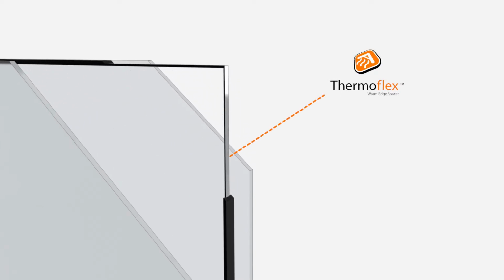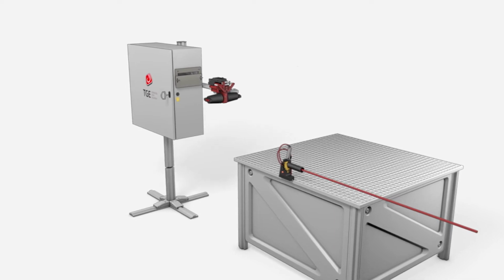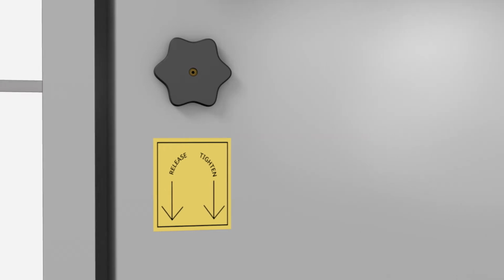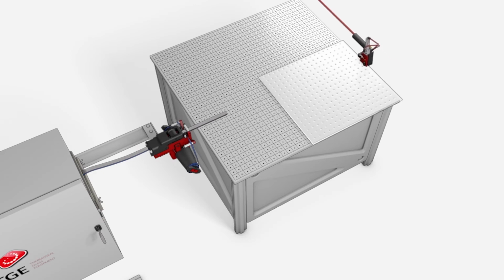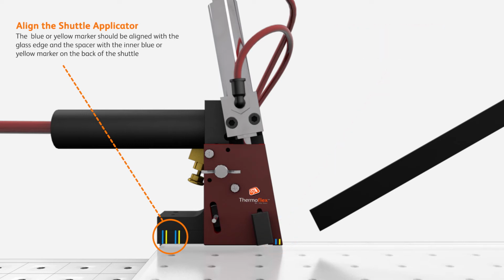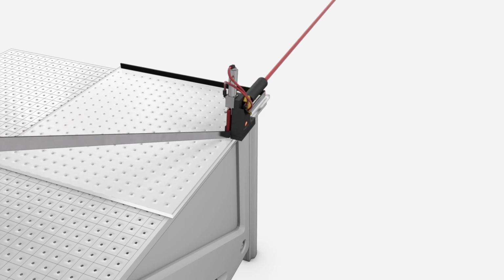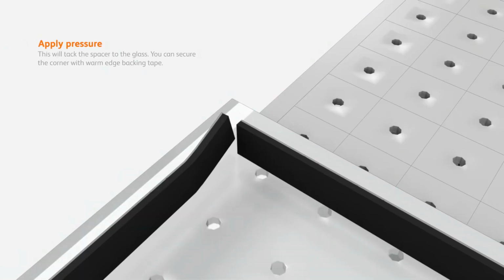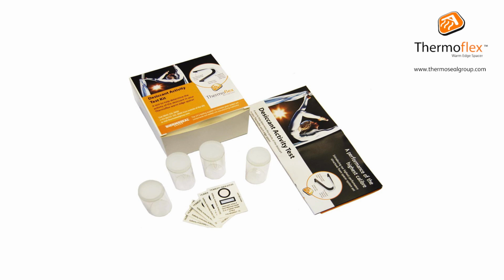Thermoflex Manual Sealed Unit Assembly (Short Animated Video)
Thermoseal Group presents a short animated video showcasing the assembly of a Thermoflex Manual Sealed Unit